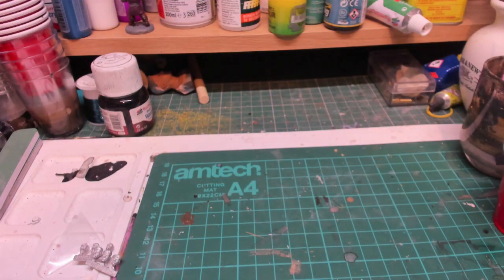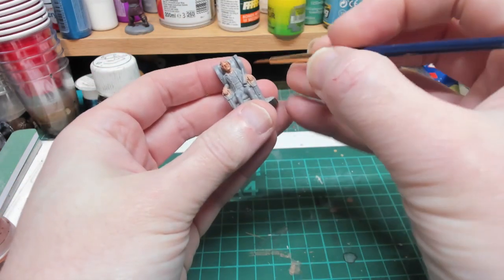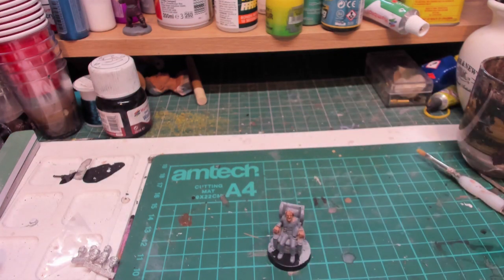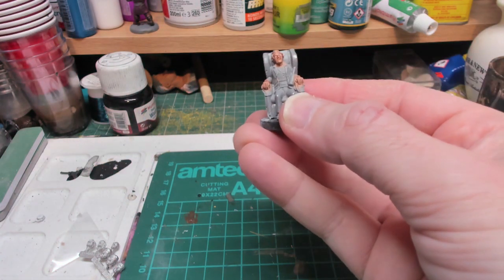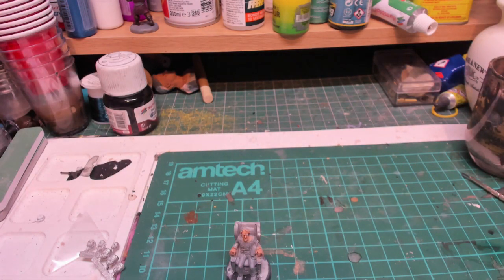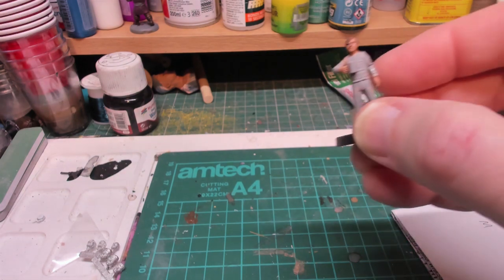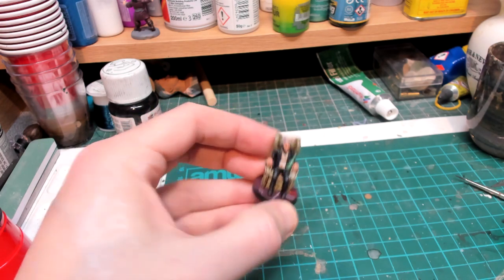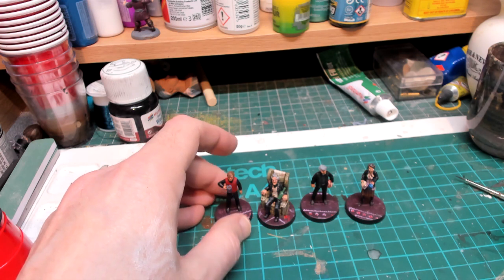Crooked Dice Father Ted Figures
Looking at the set of Father Ted figures released featuring Father Ted, Father Dougal, Father Jack and Mrs Doyle.